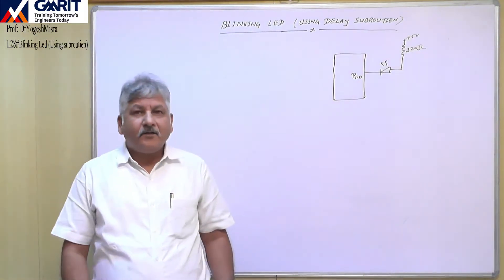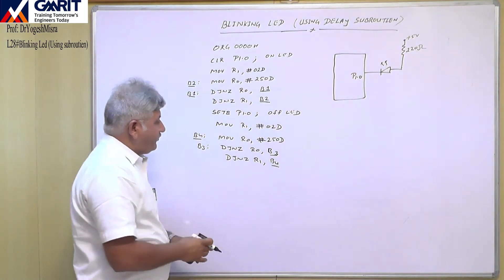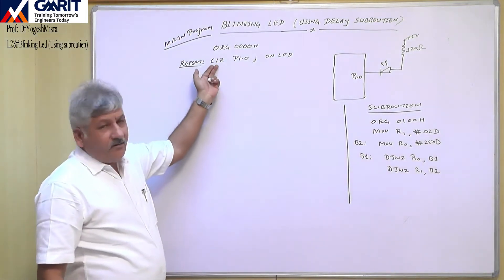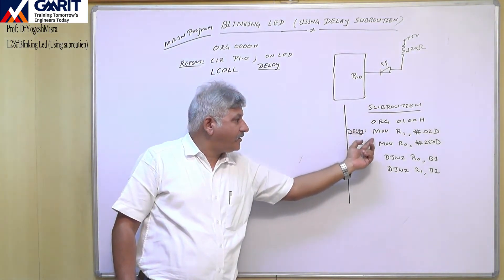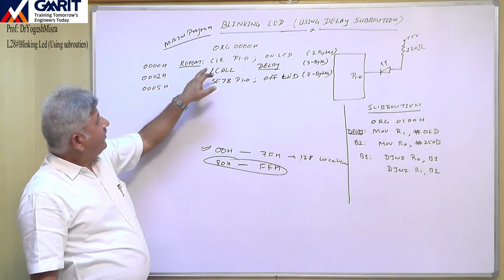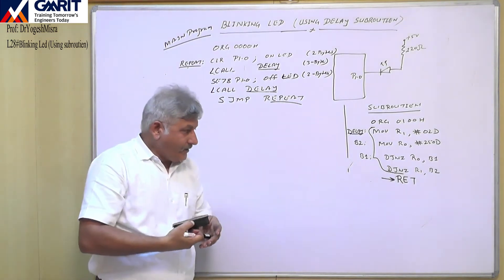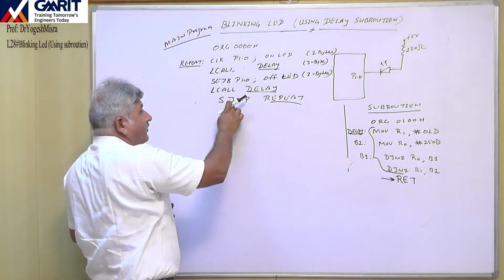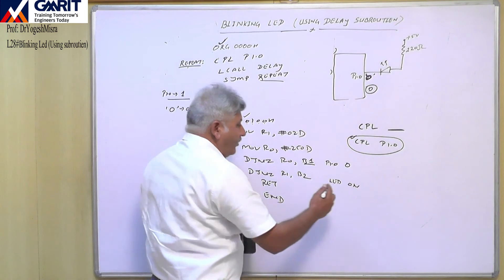Lecture 28: Blinking LED (Using Subroutine)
This lecture explains alternate way to write a program to blink LED.
The concept of subroutine is also explained in this lecture.
This lecture also demonstrates the demonstration of interfacing of LED of virtual hardware by using MCU8051 software.